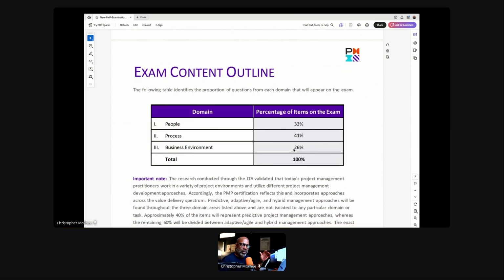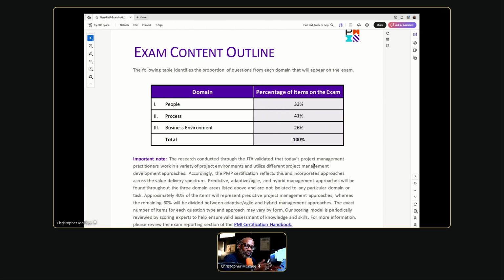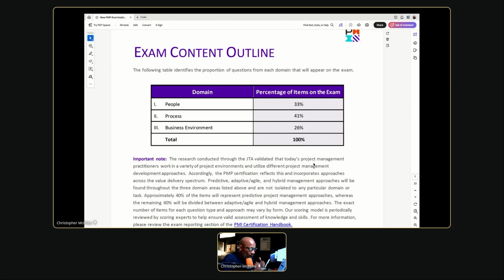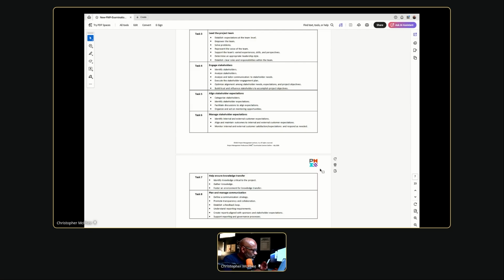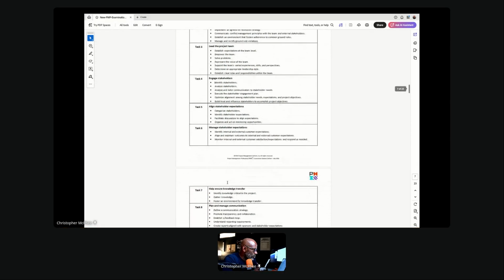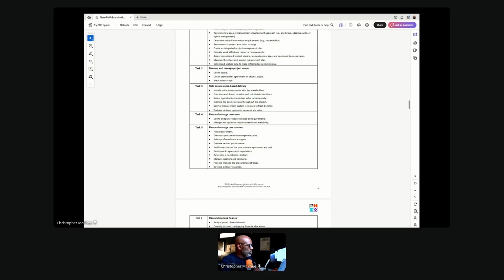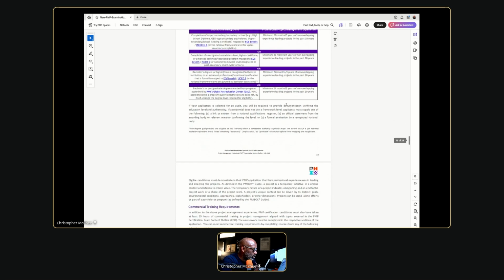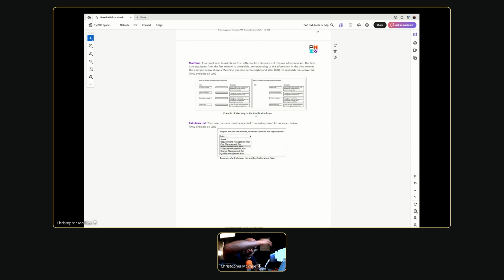ECO July 2026 Fire Side Chat mp4